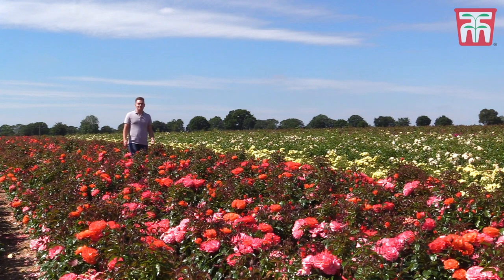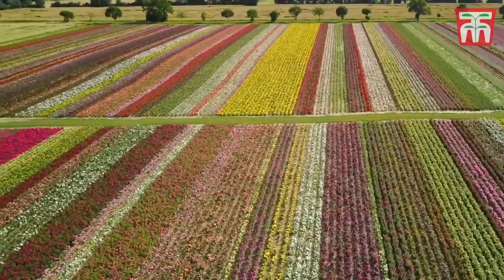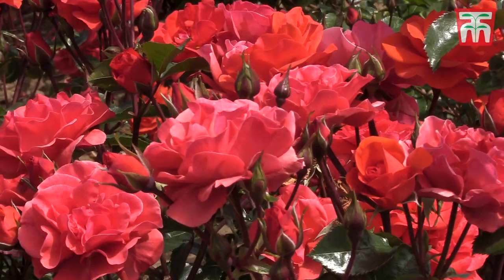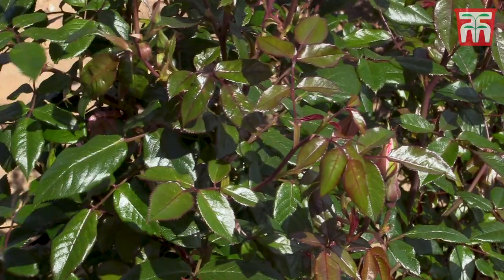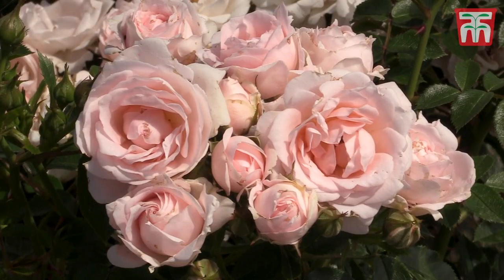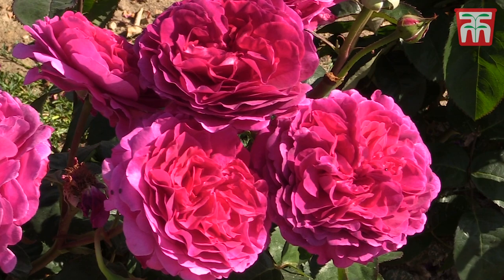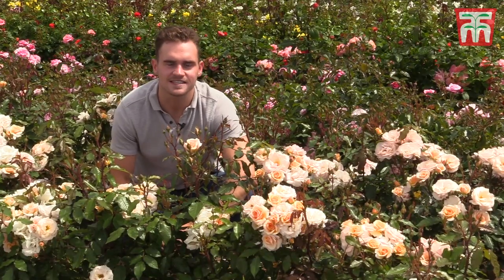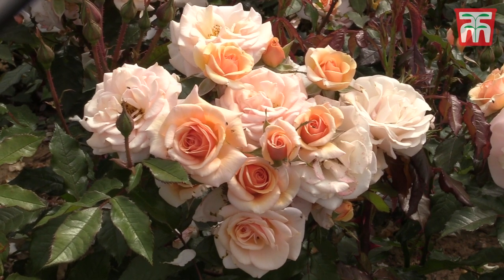Roses with Thompson & Morgan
Roses are one of the most beautiful and versatile plants to have in your garden.
Roses are easy to grow, and when looked after will last a life time. Find the best Rose for your garden in our range